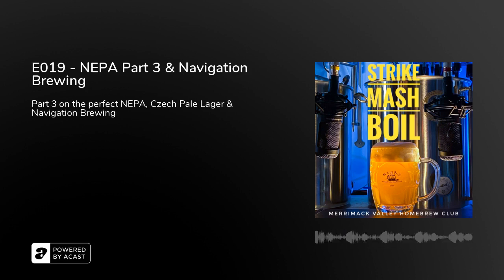E019 - NEPA Part 3 & Navigation Brewing